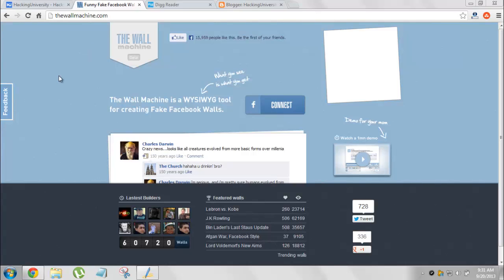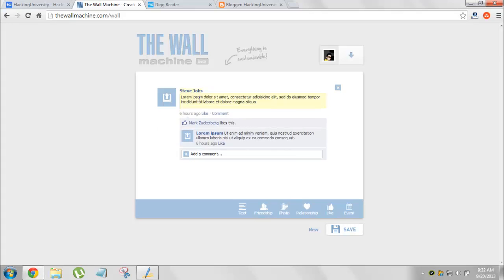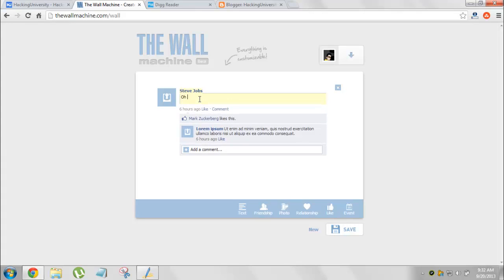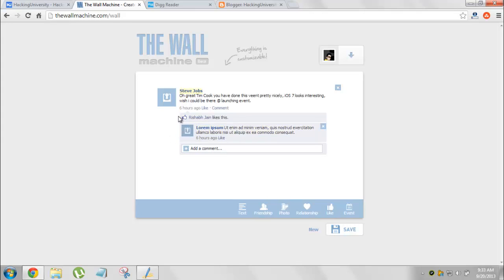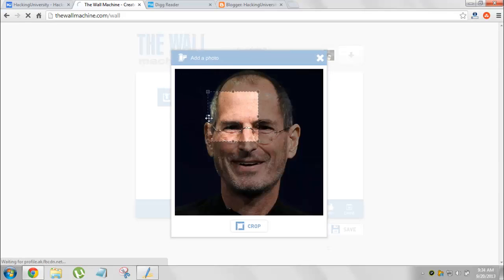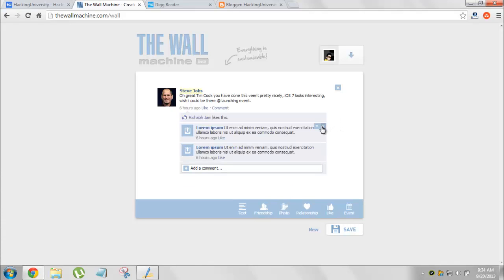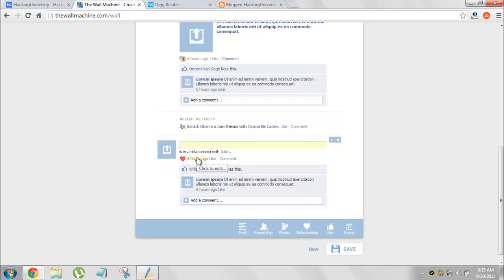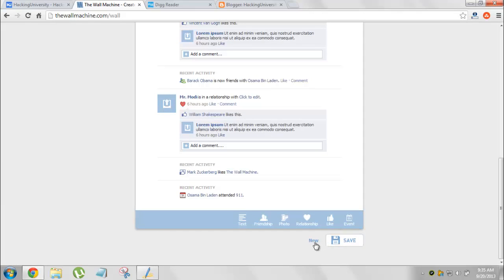How to Create Fake Facebook Walls Online using The Wall Machine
In this tutorial we will see how you can easily create funny fake facebook walls using a simple online tool called The Wall machine.

Regards:
Rishabh Jain (@dmin) (@uthor) (cre@tor)